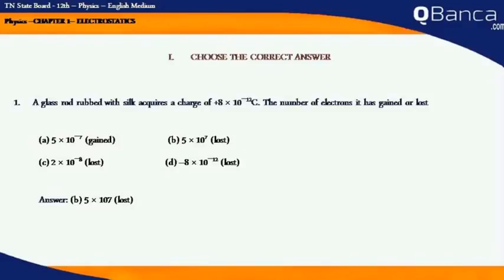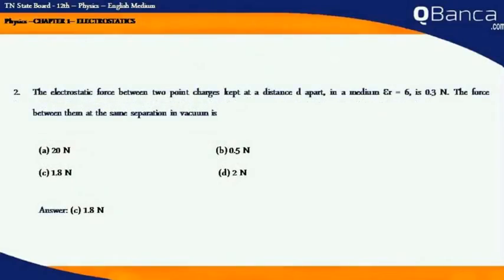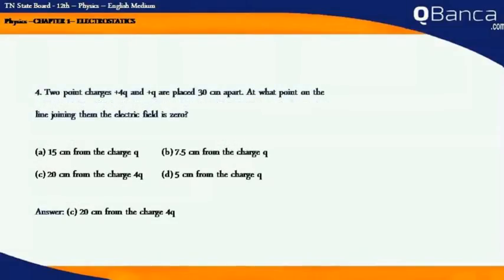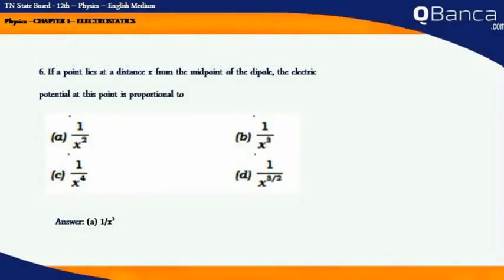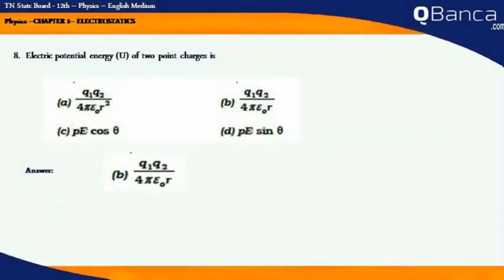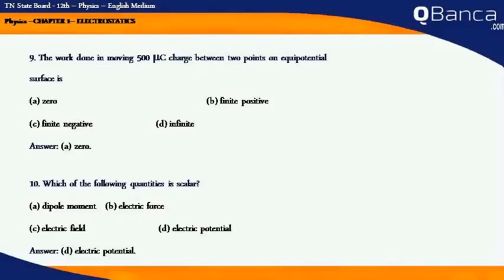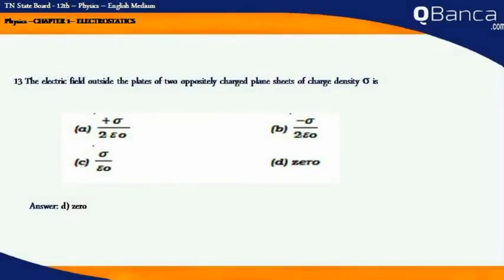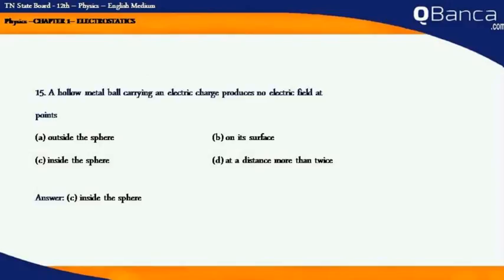QBanca | Tamilnadu State Board | 12th Std |physics | English Medium | Unit 1 | Part-1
QBanca.com presents Engllish medium Tamil nadu State Board 12th standard Physics Subject questions - Part-1